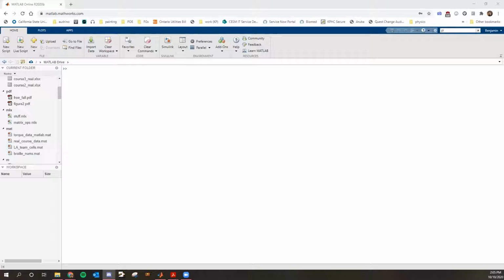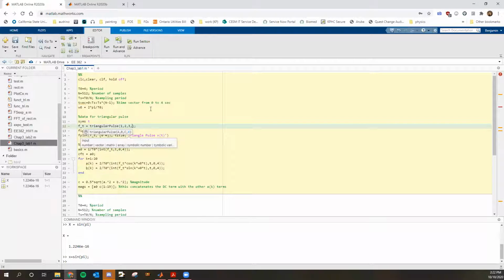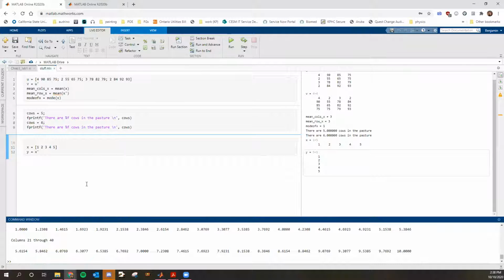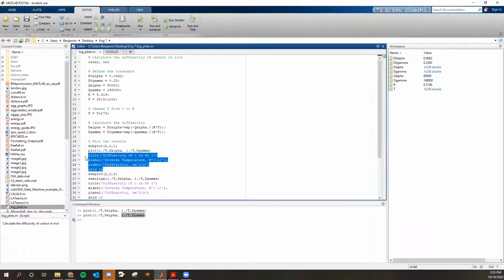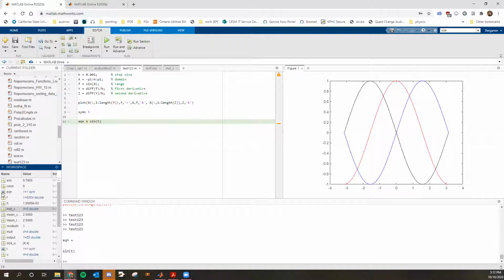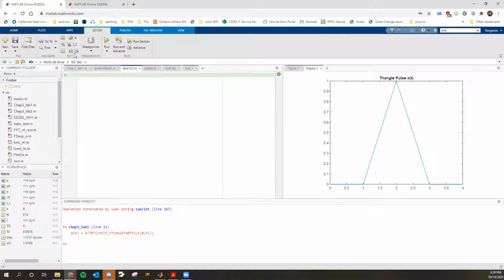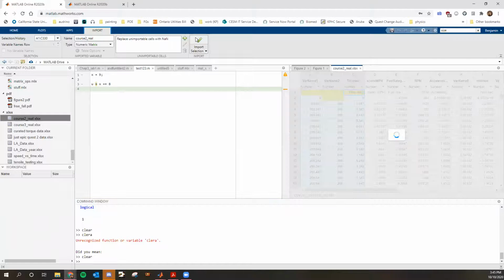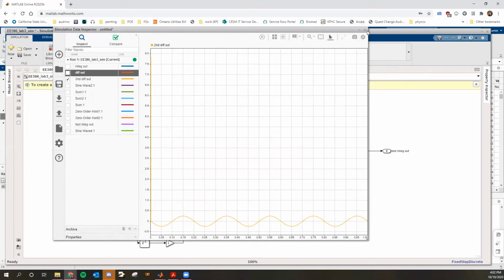MATLAB Workshop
Workshop showing how MATLAB Works and how to use it as well as Simulink